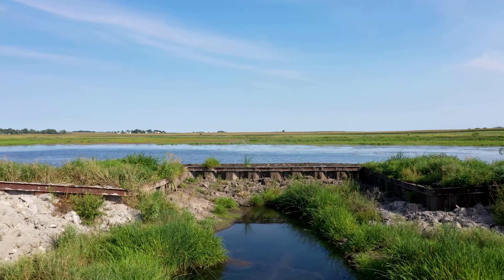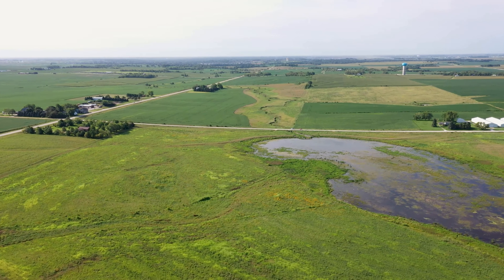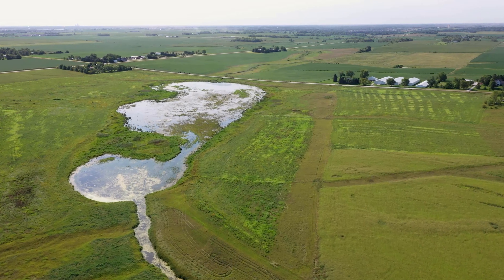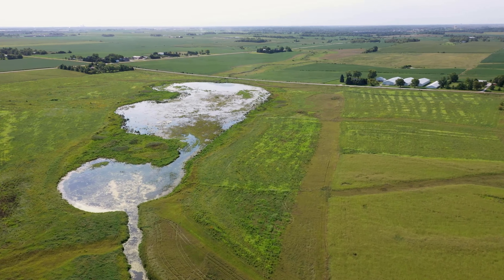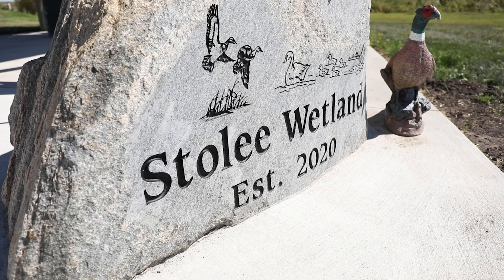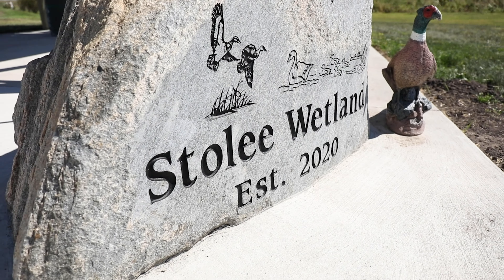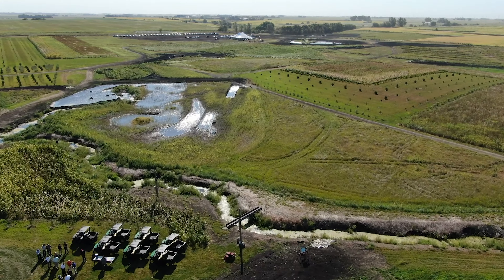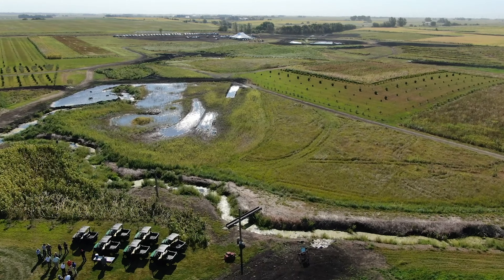Iowa Ag Leader Award Recipient for Leadership in Conservation: Ducks Unlimited